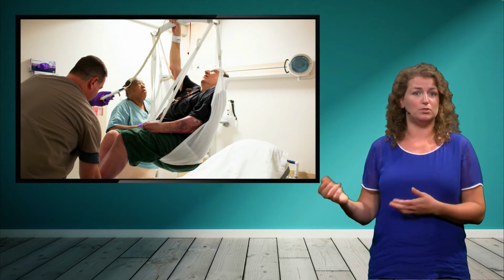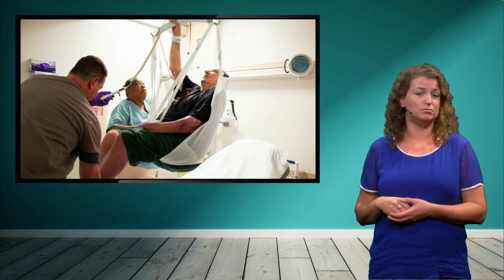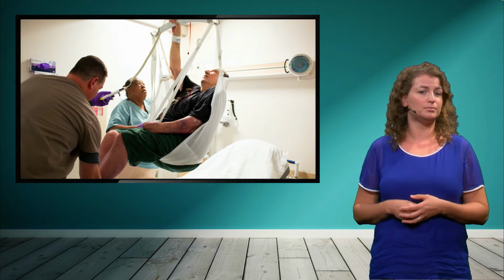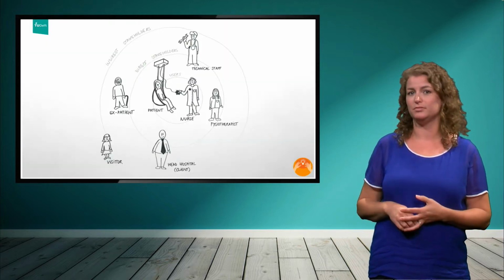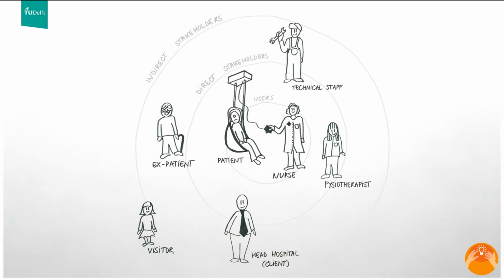DPB001x_2016_2_Stakeholder_mapping